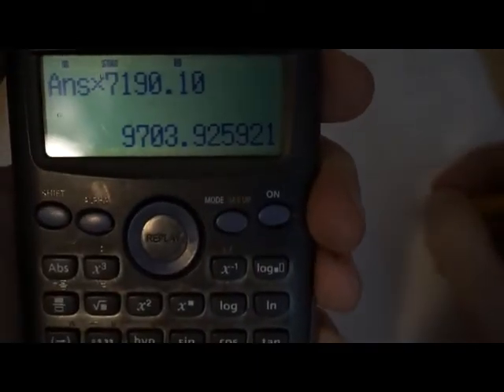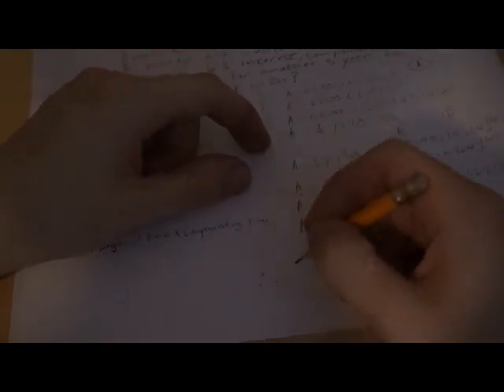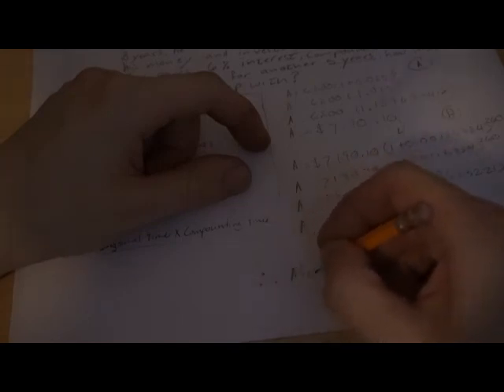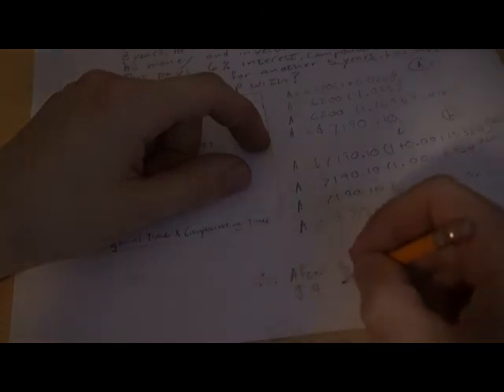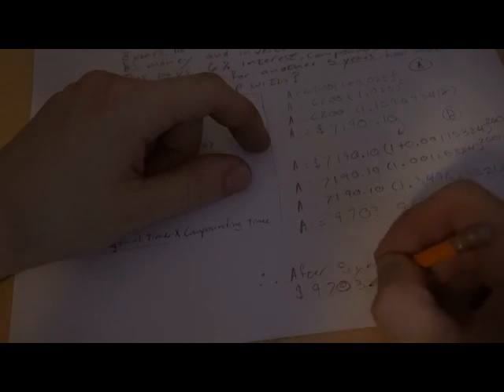James' Math Summative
This is my math summative. Like it or not this is one of the only ways I can actually show it to him in a video format.